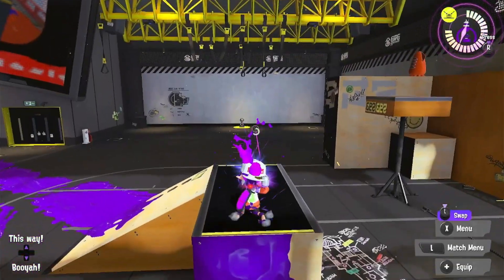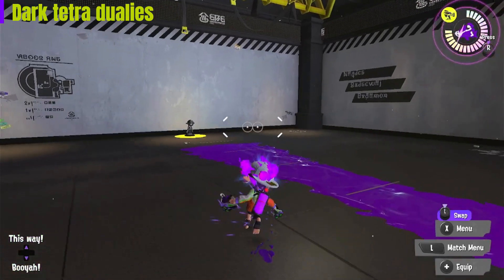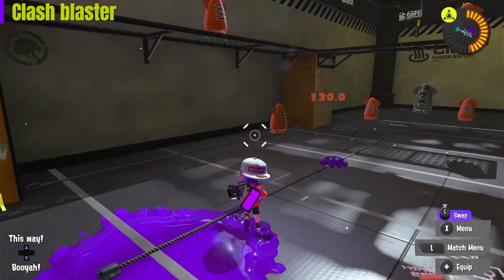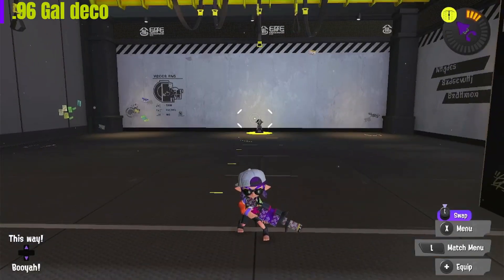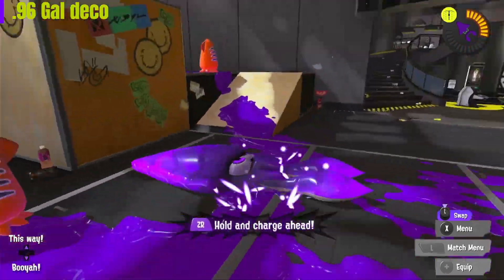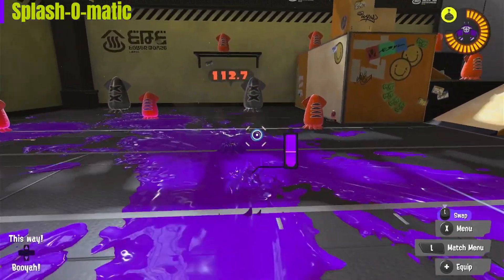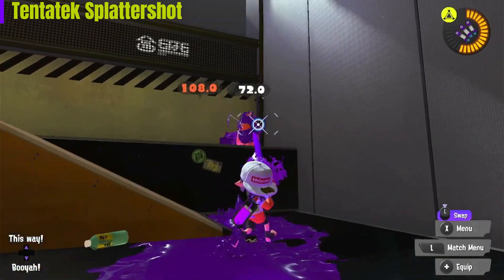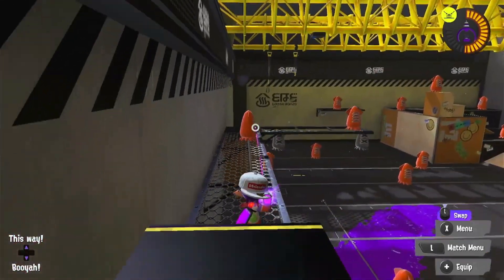TOP 5 BEST WEAPONS IN SPLATOON 3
In today's video I'll be ranking my top 5 favorite weapons in splatoon 3!